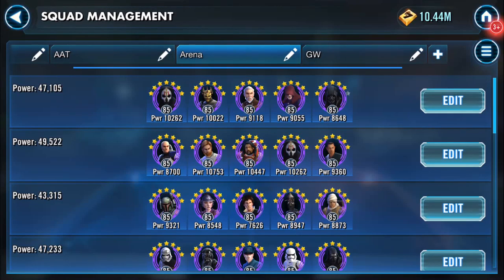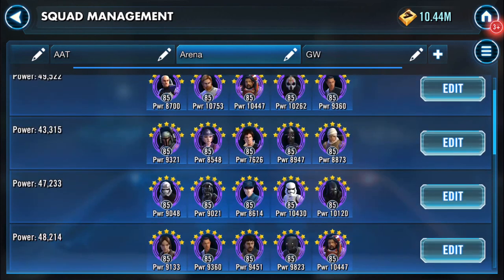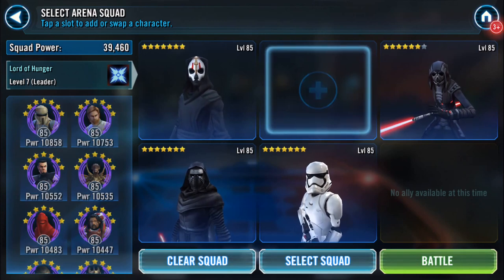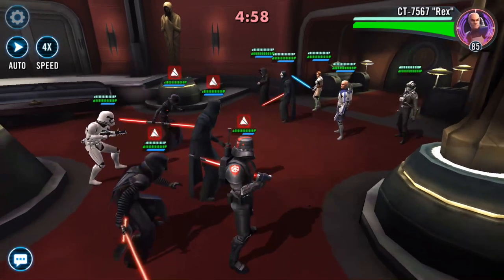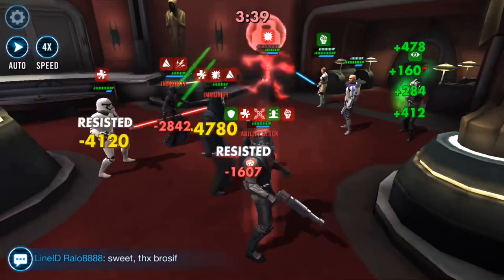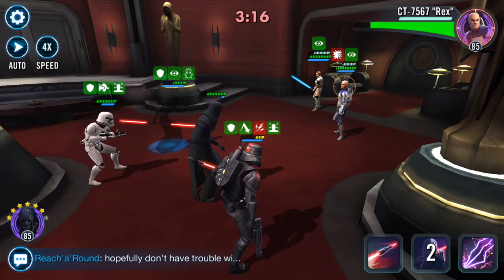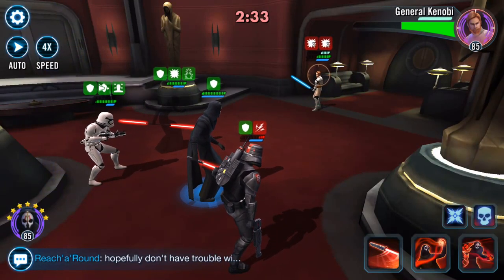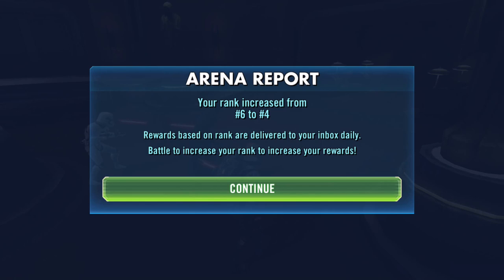Arena DARTH NIHILUS with Kylo and FOST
4th lead I've used today